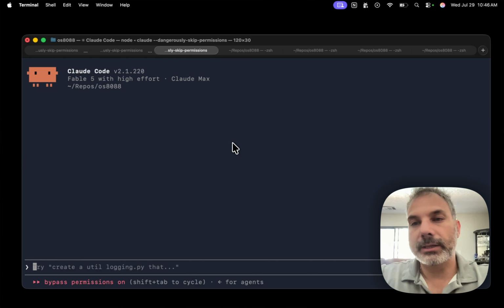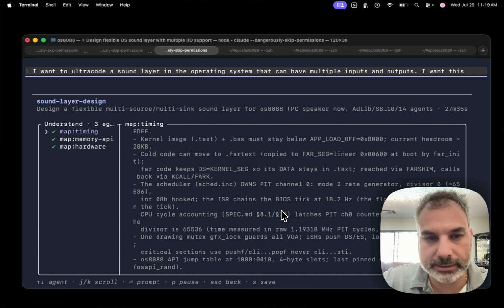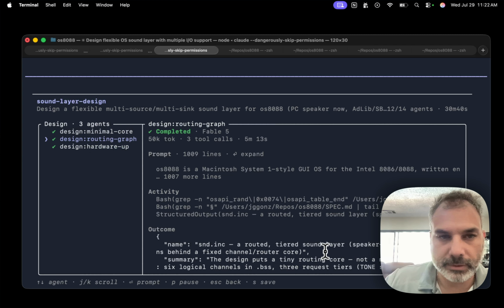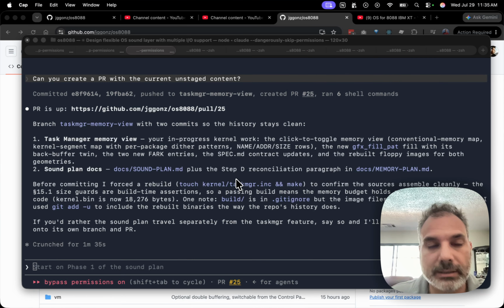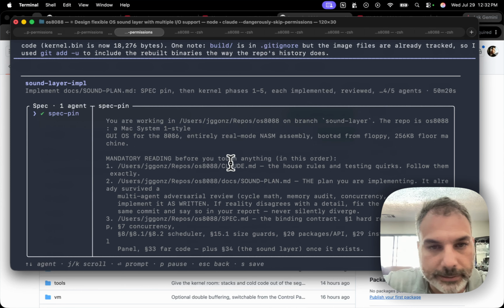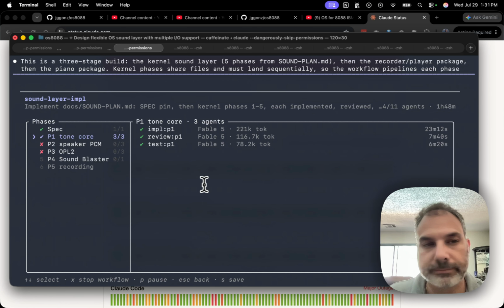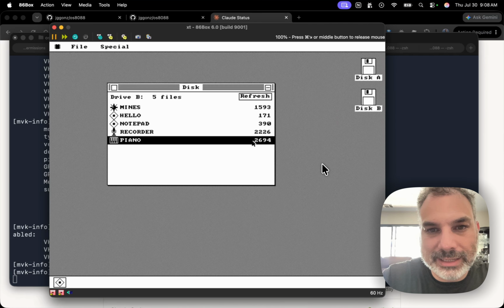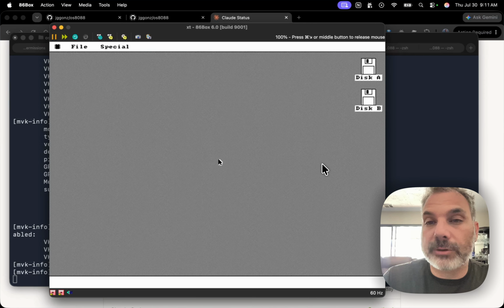os8088 now has a sound system after 6 hours of work by Claude's Fable 5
In this video, I have Claude's Fable 5 code up a sound sub-system for the operating system that uses the PC speaker or Adlib card if one is detected. I also added a Piano application and a sound recorder and playback application. This should all run on an IBM XT